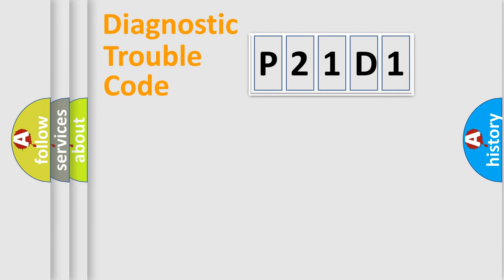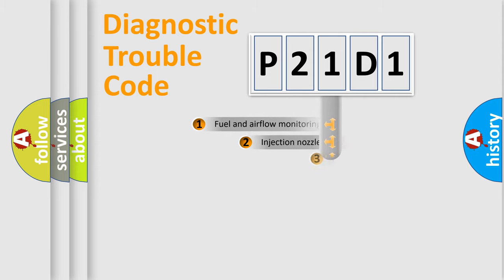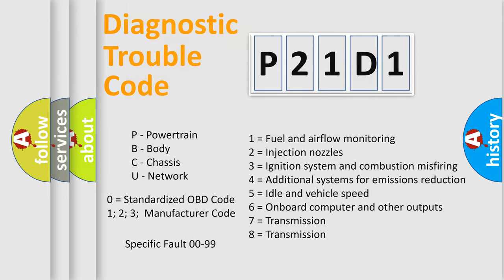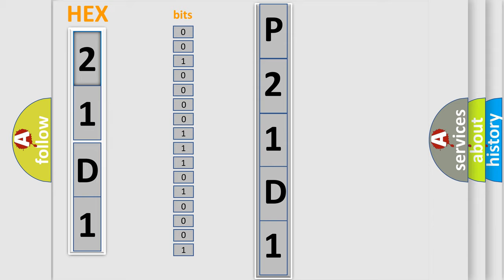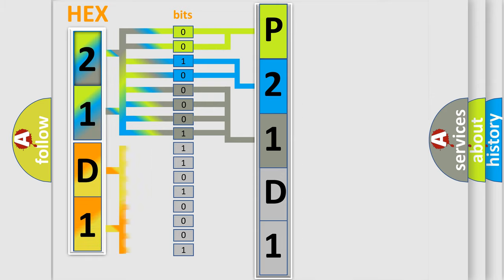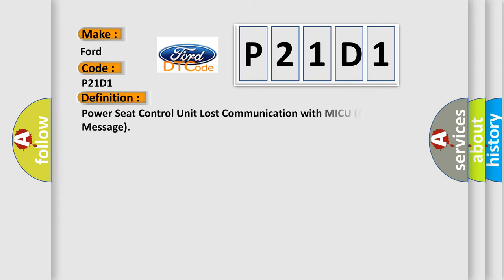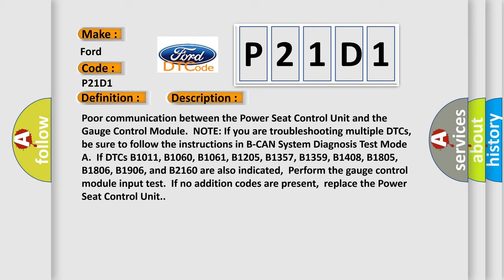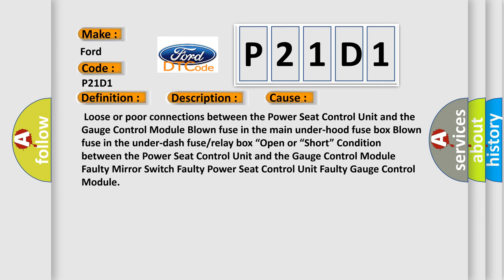DTC Ford P21D1 Short Explanation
Contents:
0:21 Basic DTC analysis according to OBD2 protocol standard.
1:48 Insight into programming
2:58 A diagnostically understandable description of the Diagnostic Trouble Code
3:05 Basic error definition

Make:
Ford
Code:
P21D1
Definition:
Power Seat Control Unit Lost Communication with MICU (MIRRORSW Message)
Description:
Poor communication between the Power Seat Control Unit and the Gauge Control Module.NOTE: If you are troubleshooting multiple DTCs,be sure to follow the instructions in B-CAN System Diagnosis Test Mode A.If DTCs B1011, B1060, B1061, B1205, B1357, B1359, B1408, B1805, B1806, B1906, and B2160 are also indicated,Perform the gauge control module input test.If no addition codes are present,replace the Power Seat Control Unit.
Cause:
 Loose or poor connections between the Power Seat Control Unit and the Gauge Control Module Blown fuse in the main under-hood fuse box Blown fuse in the under-dash fuse or relay box “Open or “Short” Condition between the Power Seat Control Unit and the Gauge Control ModuleFaulty Mirror Switch Faulty Power Seat Control Unit Faulty Gauge Control Module